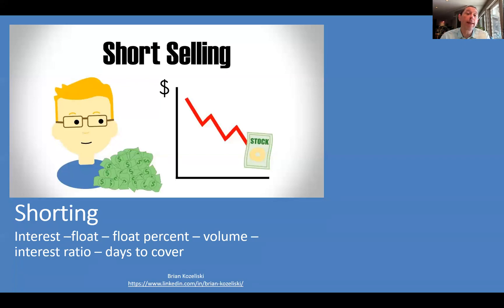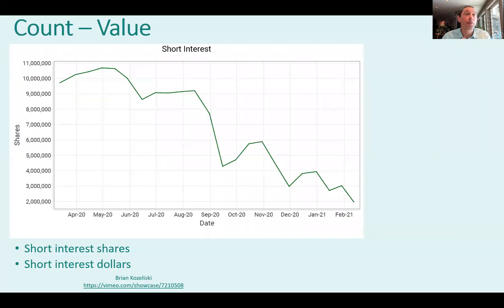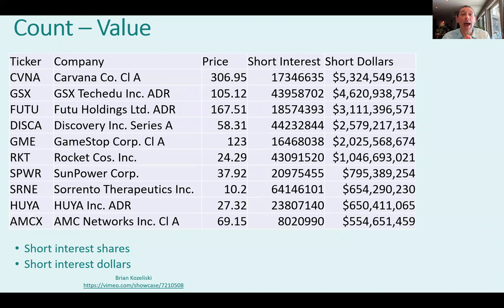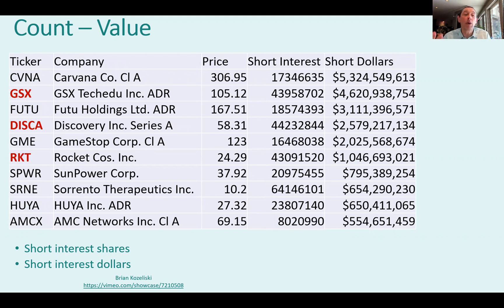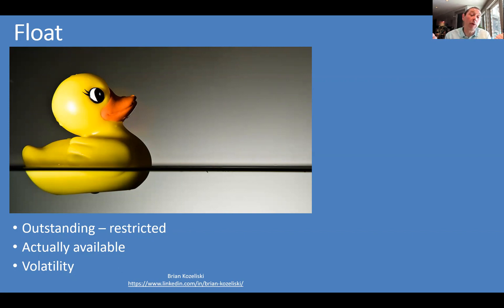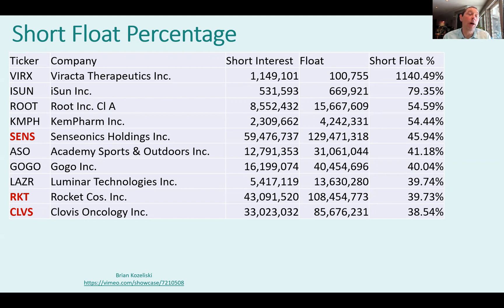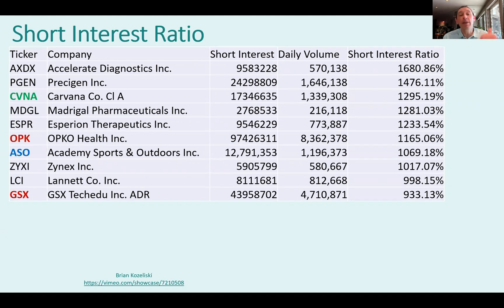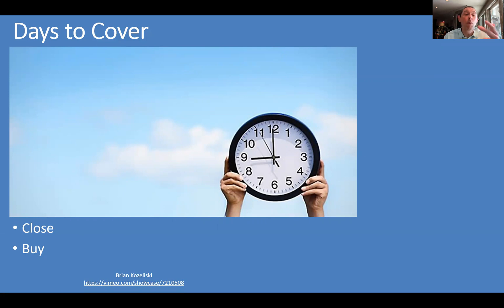Short Interest, Short Float Percent, Short Interest Ratio and Days to Cover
If you are a long only investor or an investor looking to short a stock, you might want to have some sense of how heavily shorted a stock is. There are a number of measures for making this determination. Unfortunately, there are also a number of names for these measures, and they are often used interchangeably. In this video we discuss six different measures you can use to gauge how heavily a stock is shorted. Shares shorted. Dollars shorted. marketcapitalization. Float. Daily trading volume. Ratios. Days to cover. Oh my!